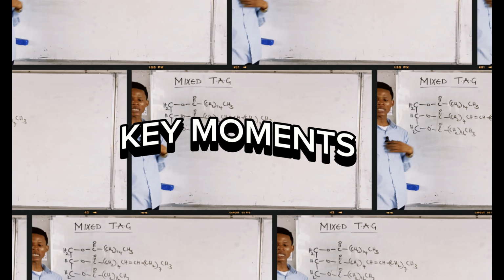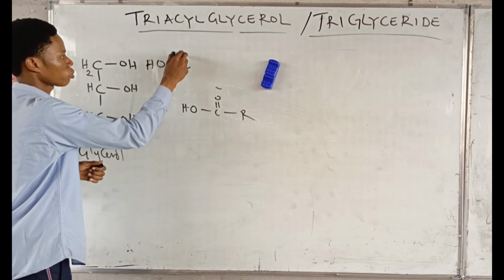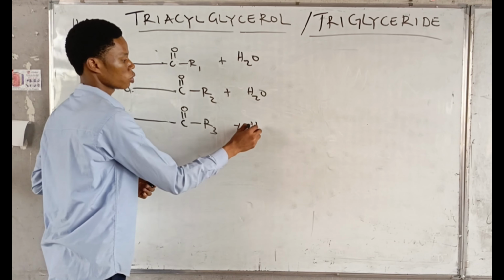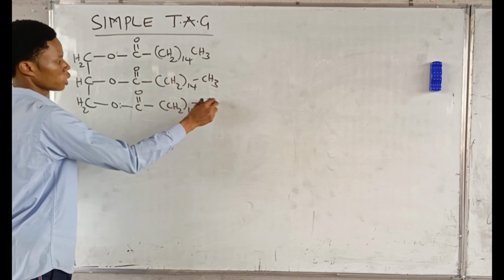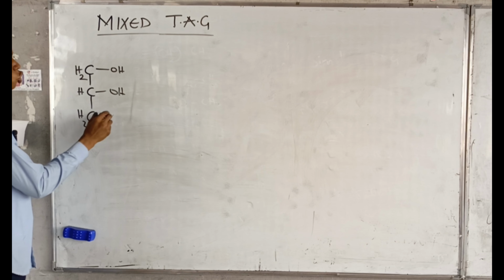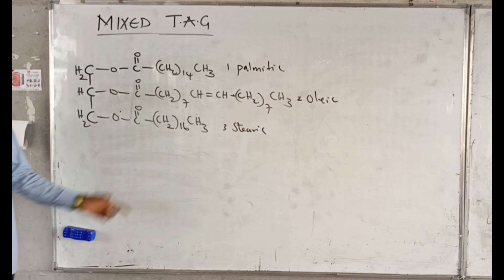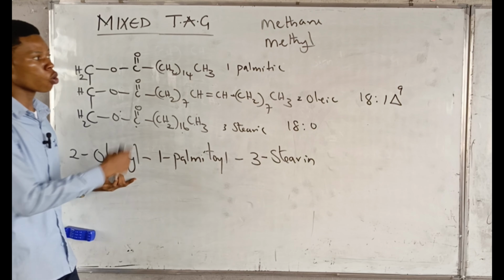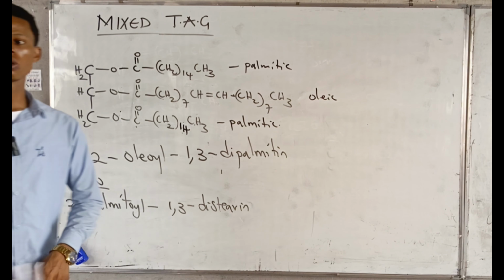TRIACYLGLYCEROL EXPLAINED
This well Simplified video teaches what you need to know about TRIACYLGLYCEROL also known as TRIGLYCERIDES.